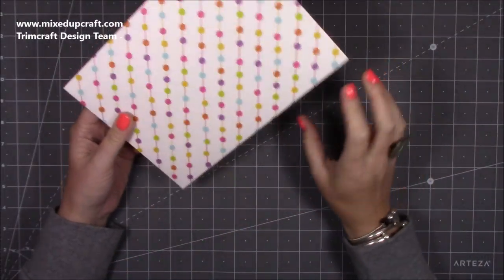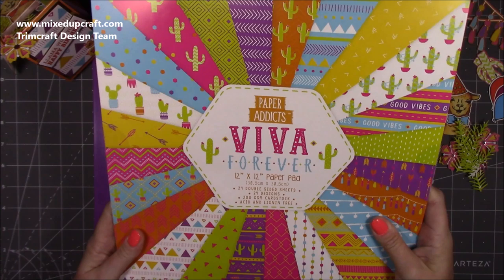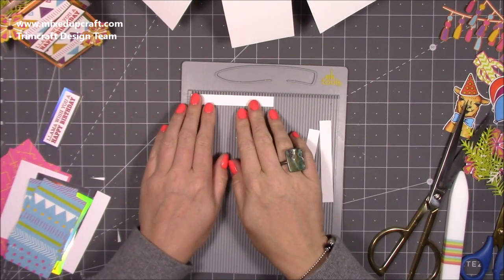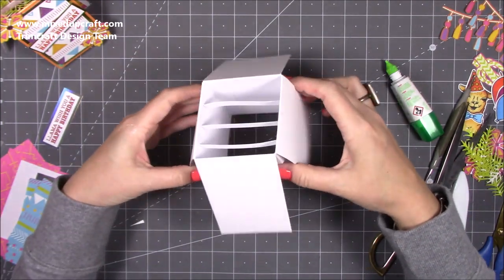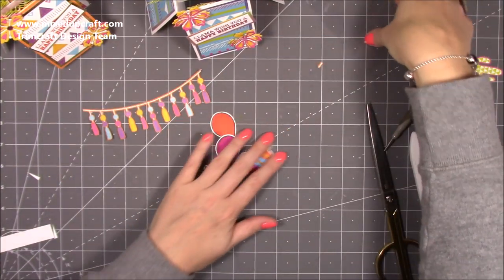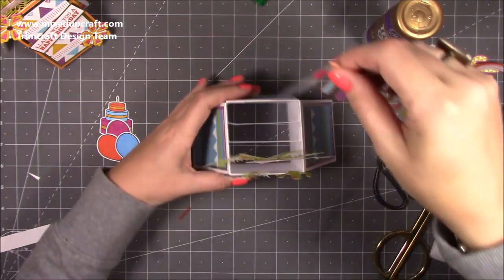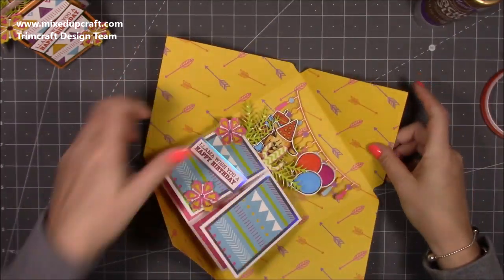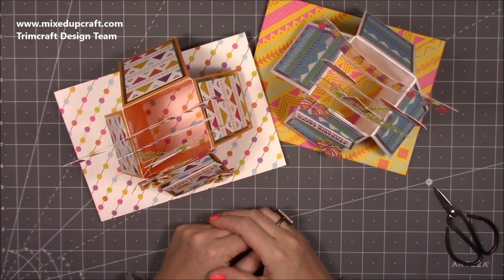Fun Birthday Pop Up Box Card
In this tutorial, I show you how to make a bright and colourful Pop-Up Box Card.
Please find links to the products used below.

Paper Addicts 'Viva Forever' pad

Sam